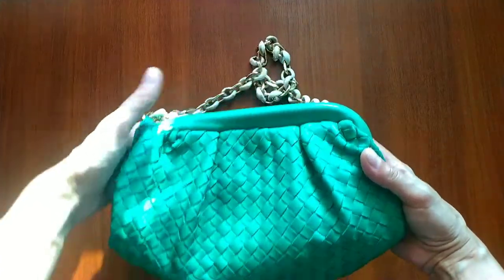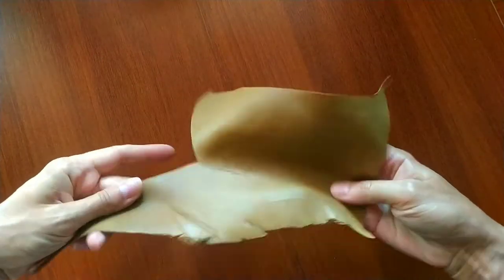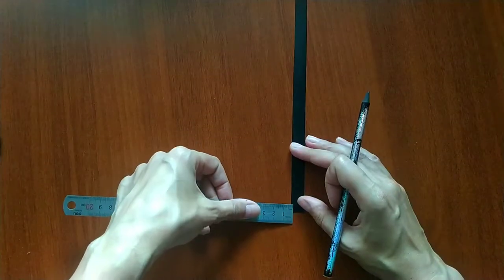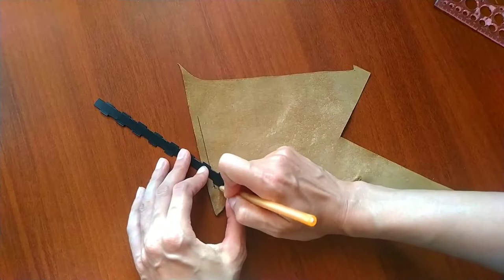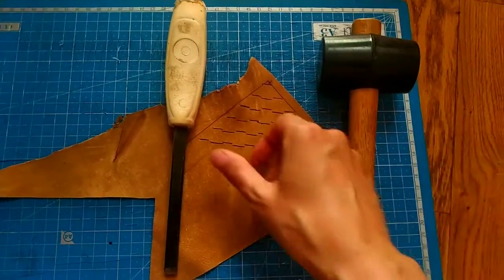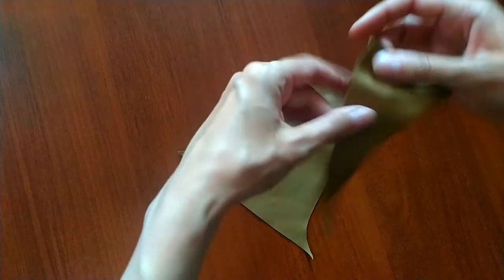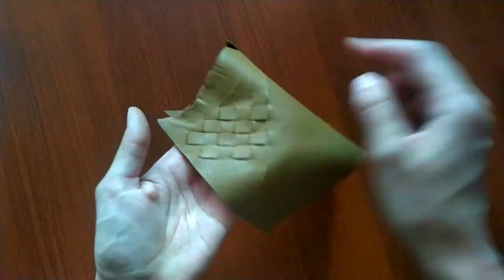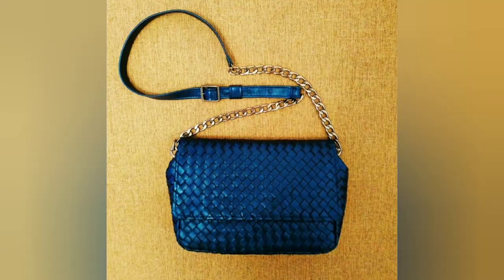How to make weaving looks like intrecciato bottega veneta 😍 DIY simple weaving technique tutorial 😉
If you love Bottega veneta bags, join us. I will show you how to make intrecciato weaving with your own hands, leathercraft. In this video, a detailed master class about leather weaving. DIY simple weaving technique tutorial for you😉.
Such weaving will decorate a bag of any shape, you can also sew a wallet using this technique, or a clutch. The handmade bag looks unique. Make something exclusive for yourself with your own hands.
This weaving is suitable for a wide DIY bracelet as well. Use this weave for any pattern.
I'll show you how to make a do-it-yourself weaving template quickly and easily. Best out of waste craft 👌
Join, friends, support masters 🥰🙏